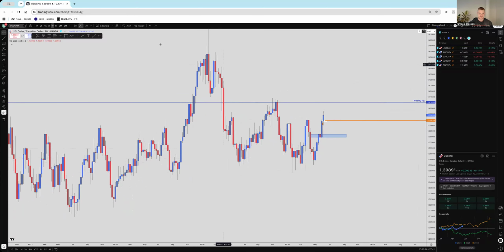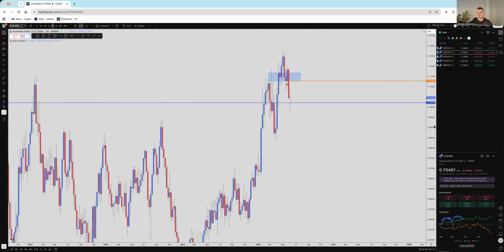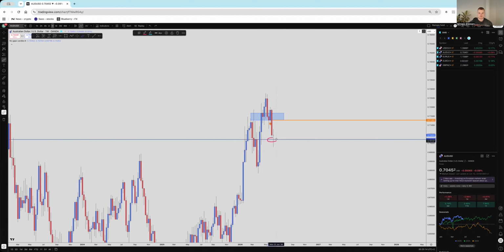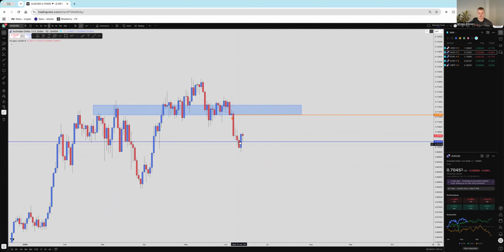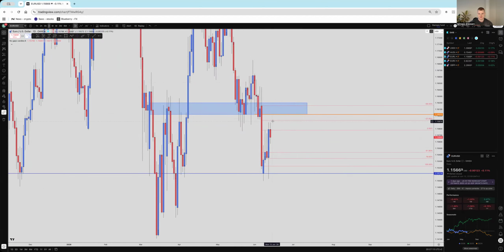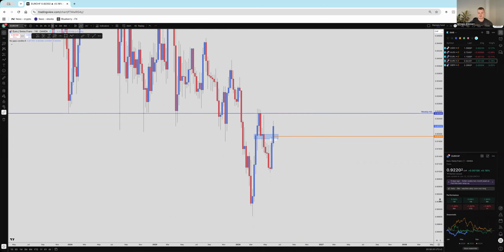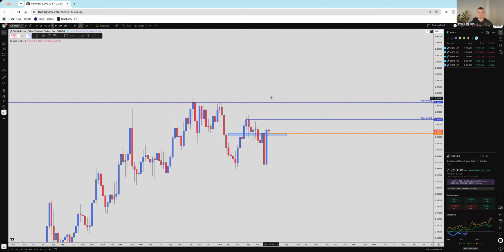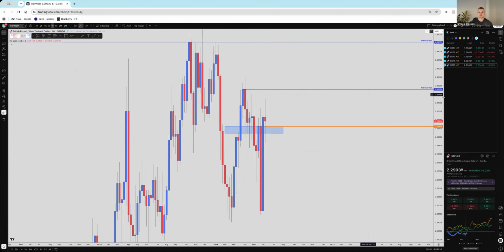SMB week 25